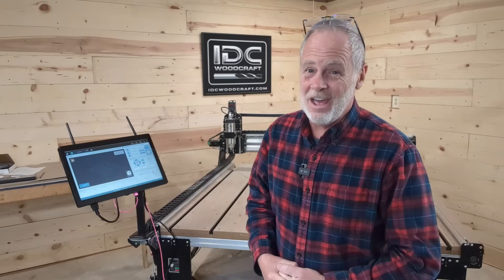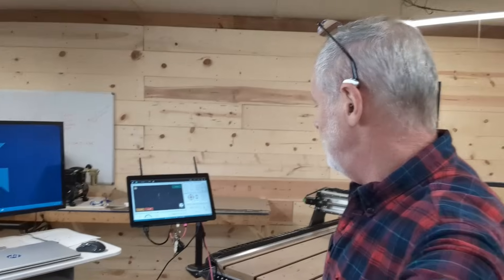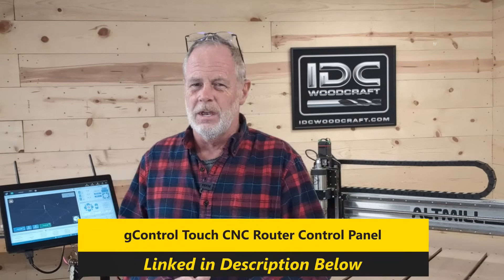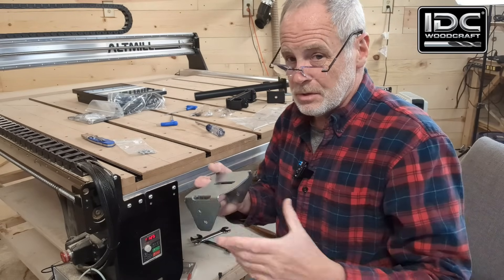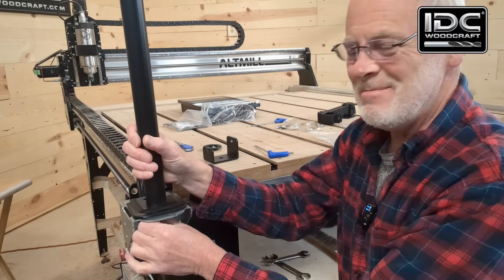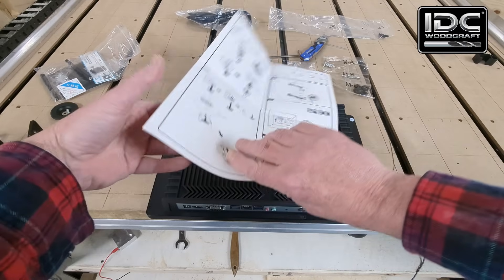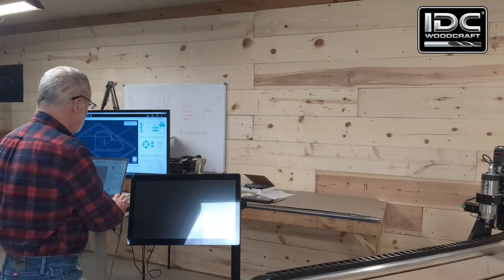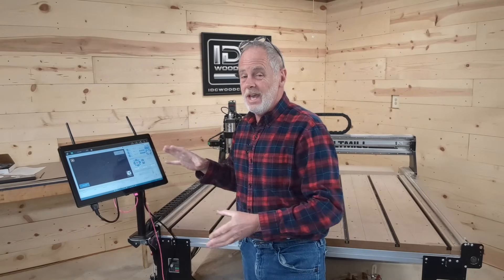Best Touch Control Panel for CNC Routers (gControl)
If you're looking for the best touch control panel for CNC routers for GRBL, then you might want to take a serious look at the gControl touch control panel. In this video, I dive into the G Control CNC router Touchscreen (by Sienci Labs) for GRBL CNC machines.

The Gcontrol panel is a fully functional Windows-based PC designed to mount directly on your CNC router, which can run any CNC router that is GRBL-based.

This game-changing panel eliminates the need for an external computer, giving you full control of your CNC machine right at the source—with the simplicity of a touchscreen interface.

I walk through everything you need to know about the gControl Panel, from its hardware and software capabilities to its installation process on my Altmill CNC router.

You'll see how easily it runs design software like Vectric, connects via Wi-Fi, and simplifies machine control with just a tap. Whether you own an Altmill, LongMill, or any GRBL-based CNC router, this could be a huge upgrade for your workflow!
ROUTER BITS FOR CNC ROUTERS
IDC Woodcraft Mobile App (FREE)
IDC Woodcraft Router Bit Database
OTHER ‘MUST HAVES’ FOR CNC ROUTERS